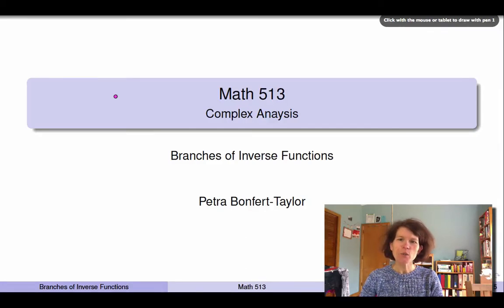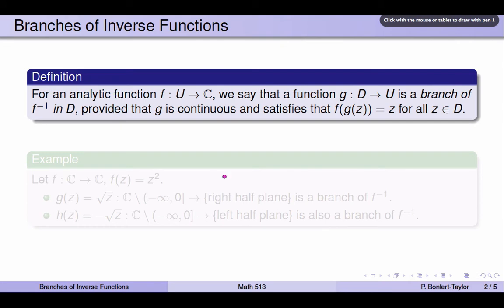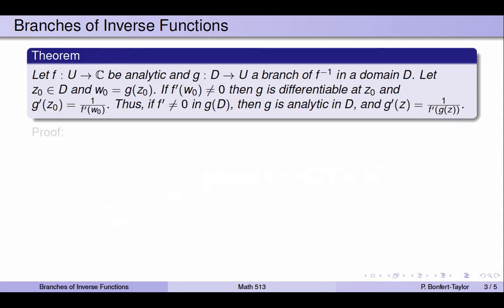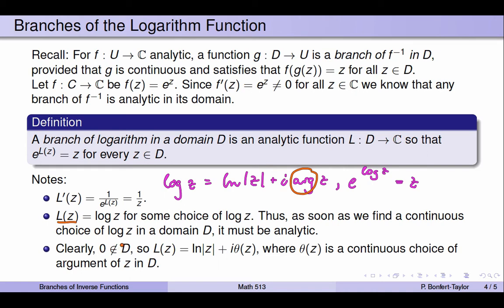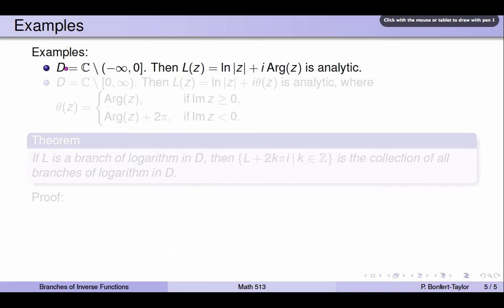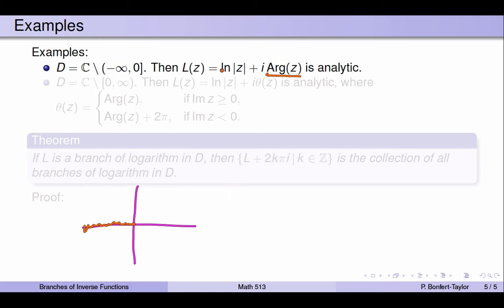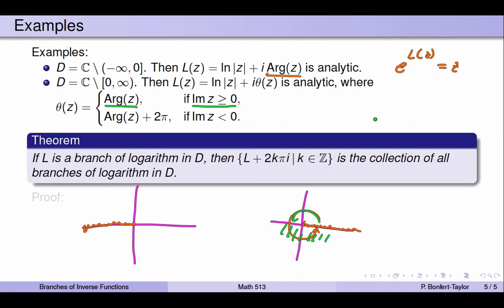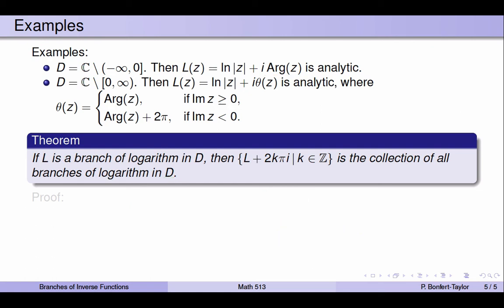Branches of Inverse Functions